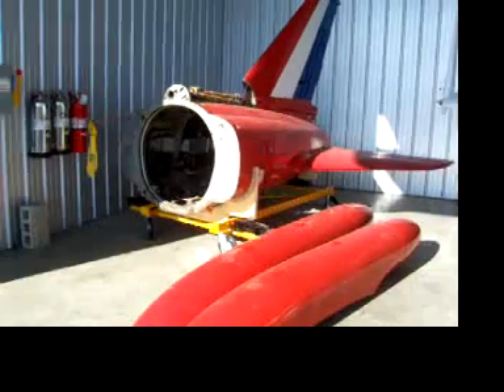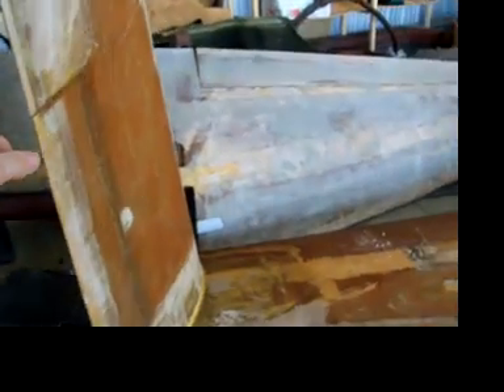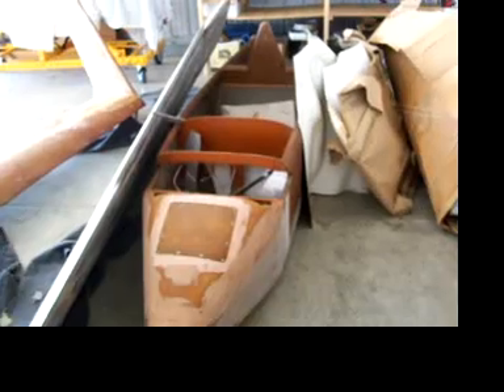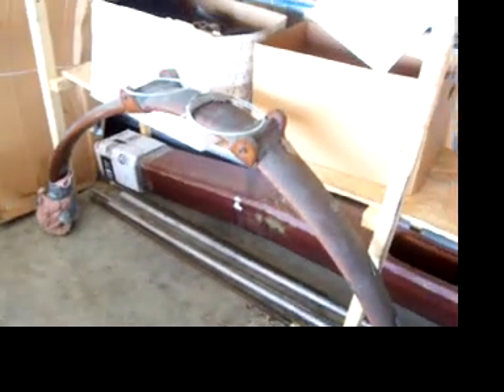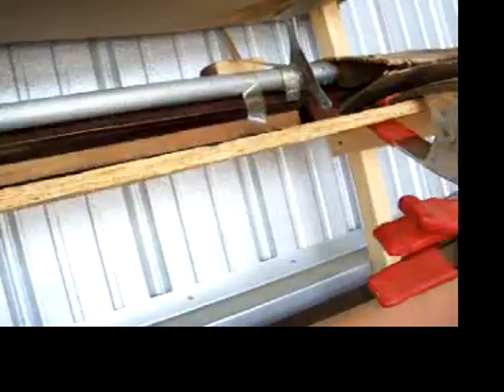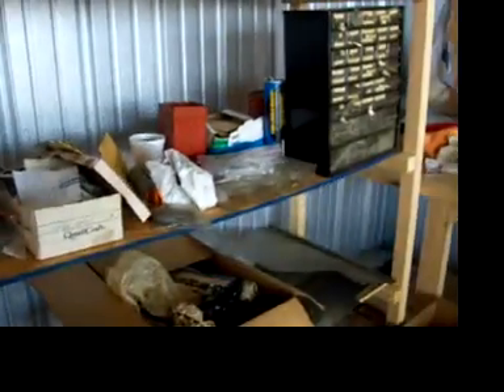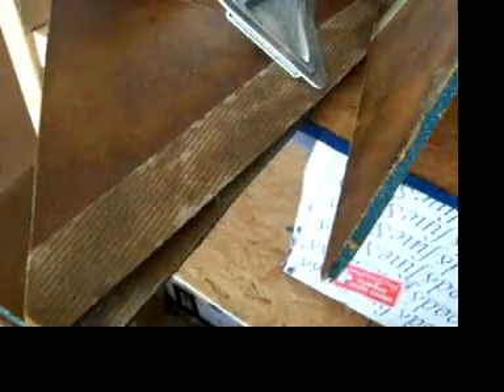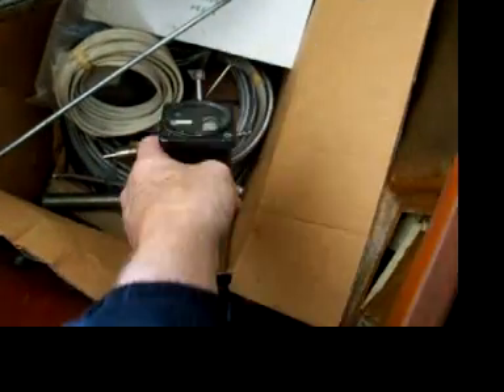Long EZ Project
This is the Long EZ Project for sale. I am asking $8500 and that includes the engine (Lycoming 0-235) certified for auto gas. The project is nearly built but still has to be assembled and finished. My estimate is about $8000 more to finish it but that is just a guess.